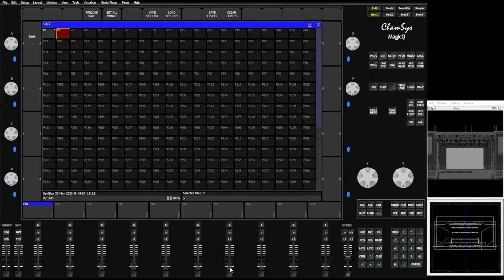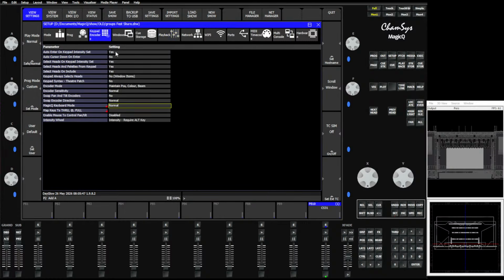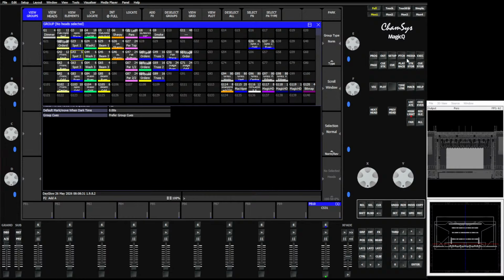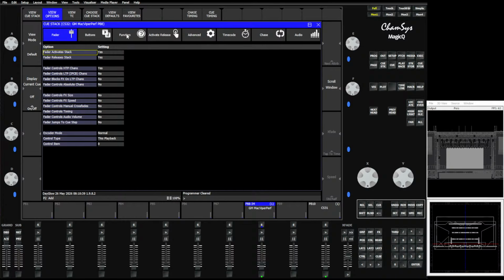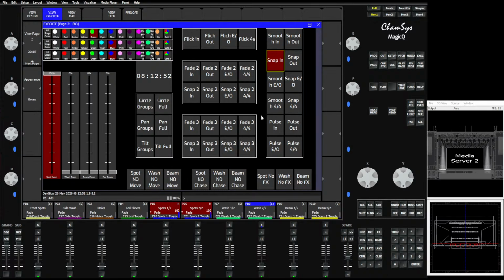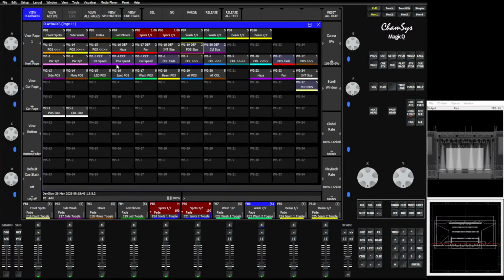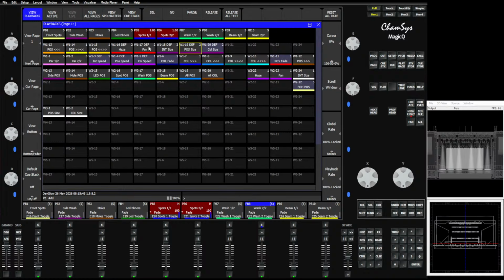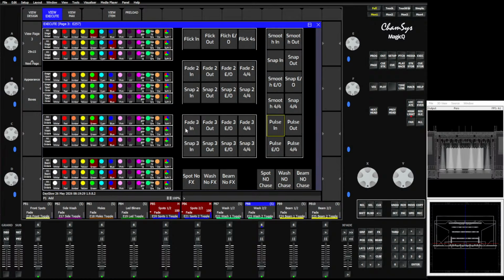ChamSys TrainingTuesday - Building a Reusable Showfile Template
Join us for TrainingTuesday. In this week’s Training Tuesday Save time and program smarter in this week’s Training Tuesday! We’re looking at how to build a reusable showfile template in MagicQ—giving you a solid foundation for every project.